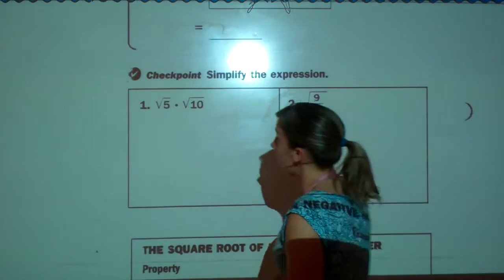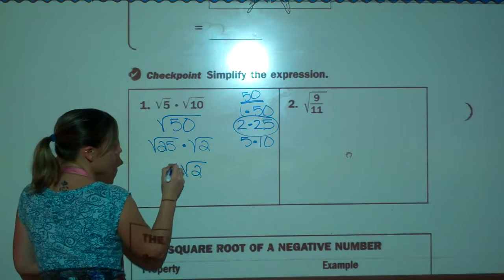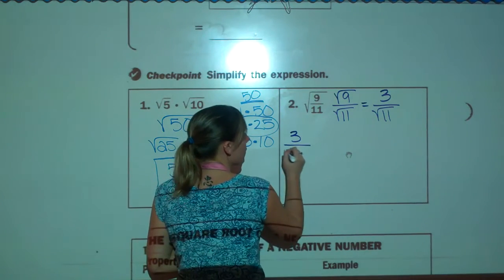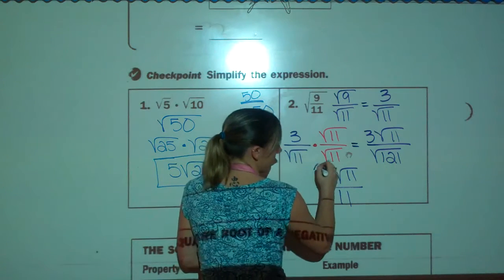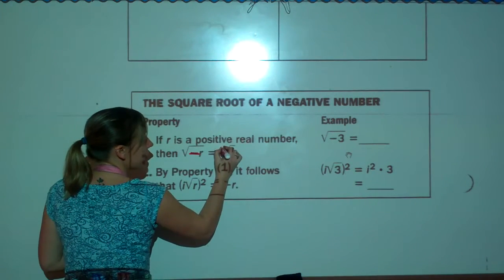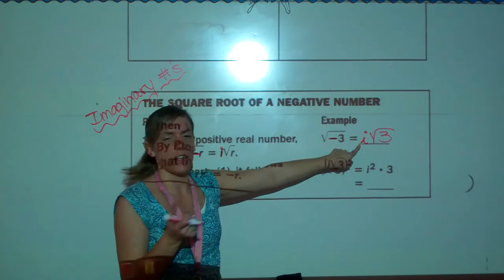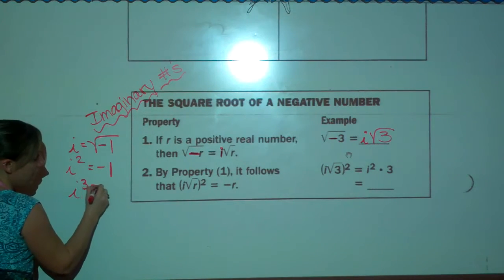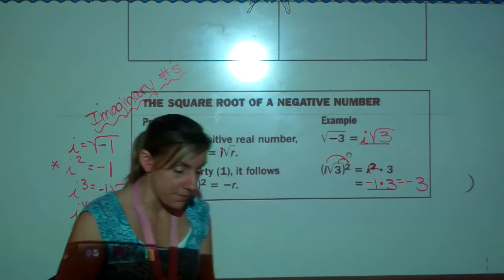YHS 13-14: Alg 2, Unit 3/Ls 4.5 (pt 3)